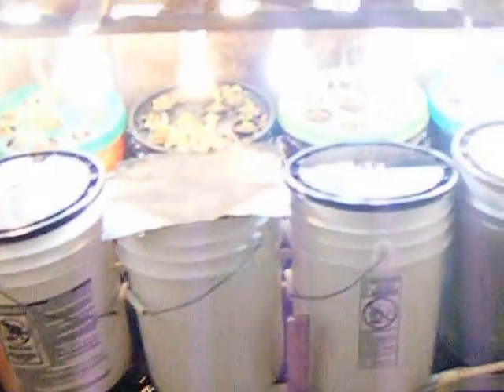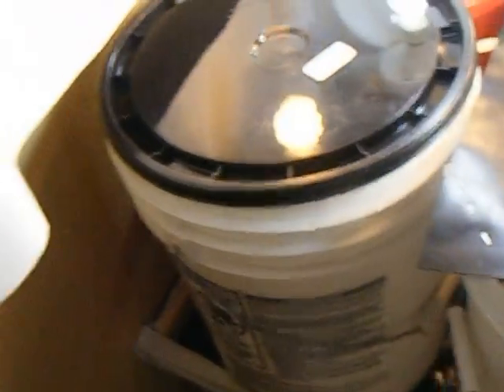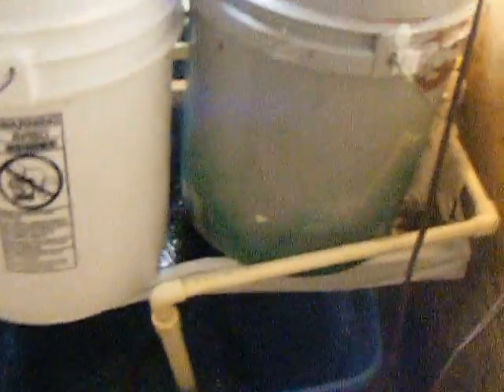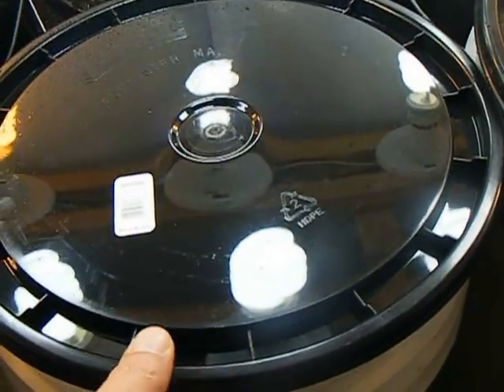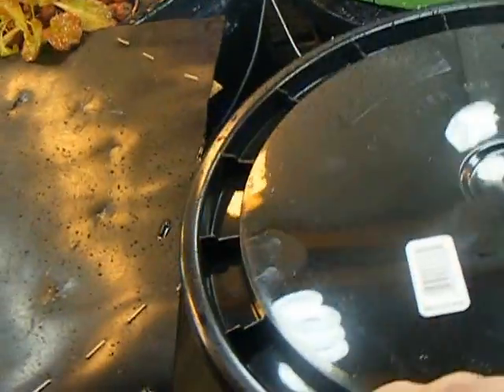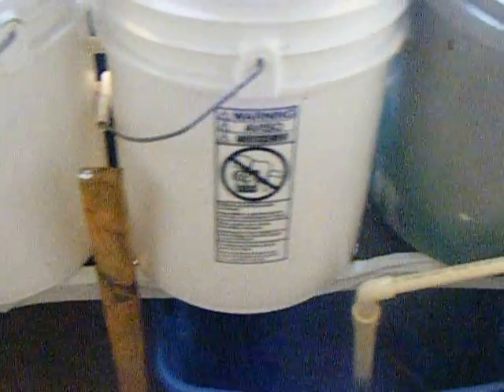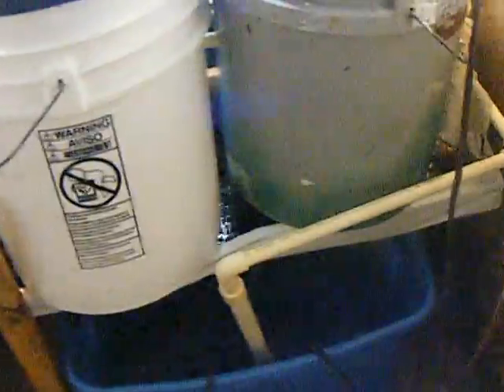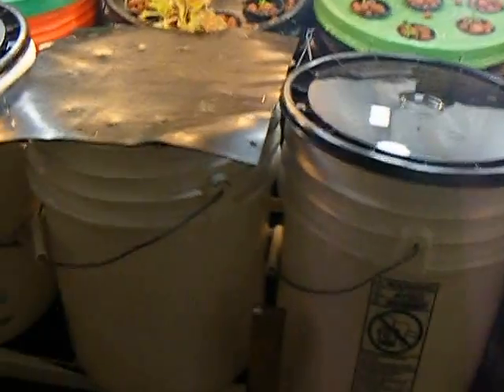8 bucket diy aeroponics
I made this simple set up for starting my seedlings that I just germinated using the paper towel method. The frame is made of 1x1 with plastic wrapped tight and fastened with staples. Stretched very tight so water will flow over. The pump is a 500gph aquarium pump supplying 8 sprays. The area is 2 ' x 4' and home made light set up using cfl bulbs.